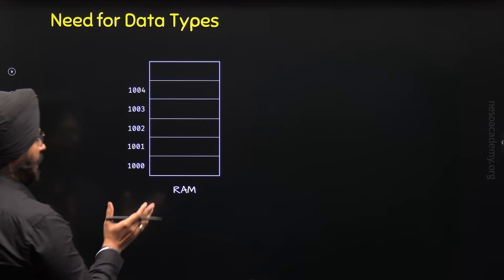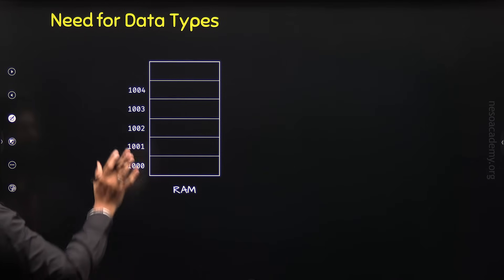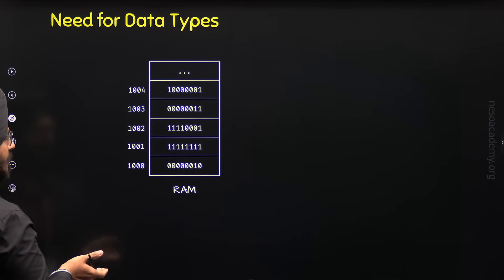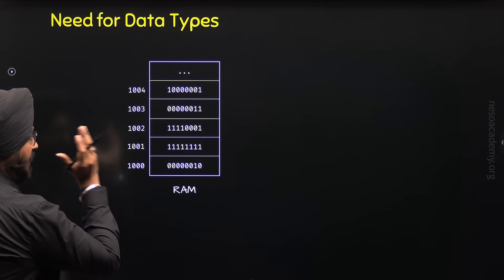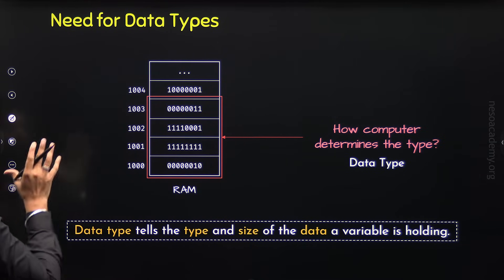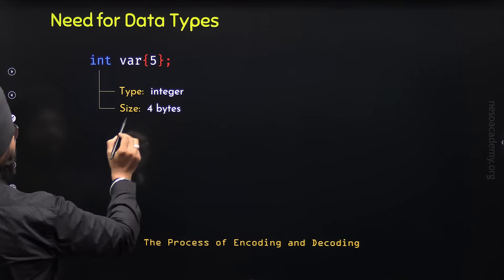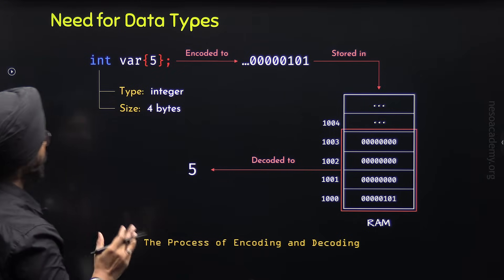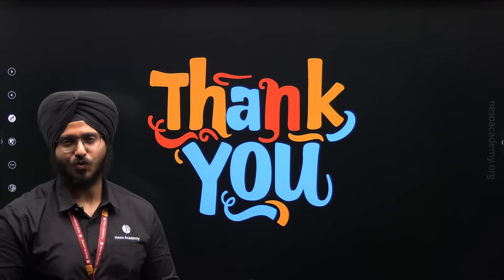Need for Data Types in C++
C++ Programming: Need for Data Types in C++
Topics discussed:
1. Need for Data Types
2. Encoding and Decoding of Data.